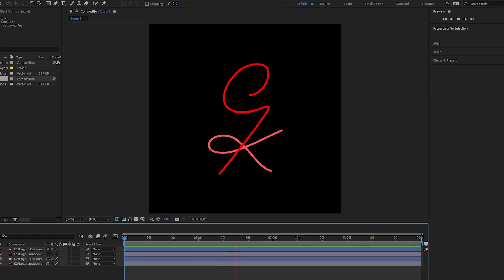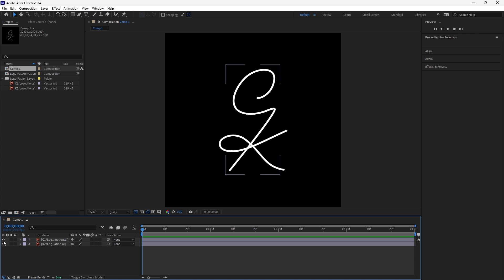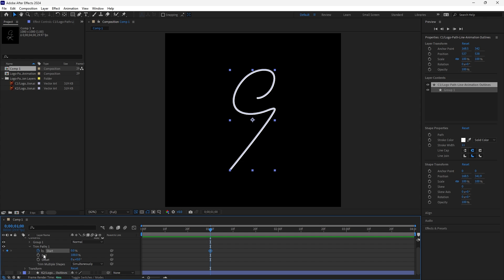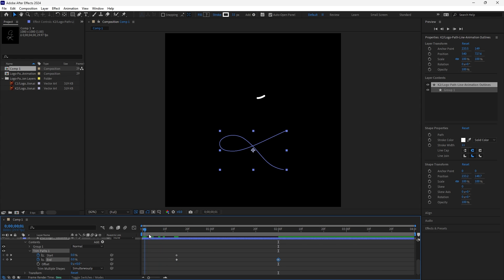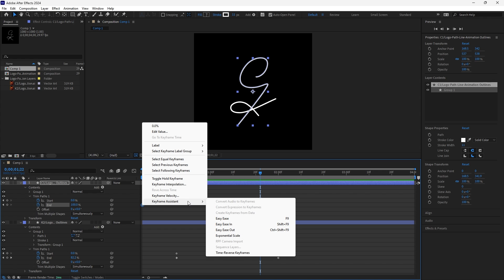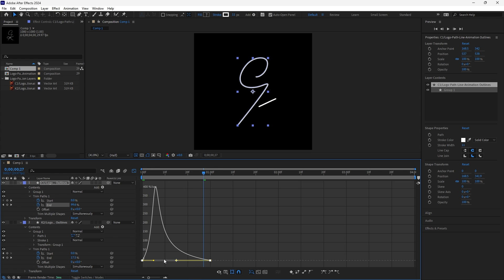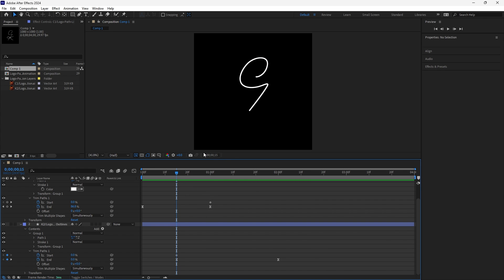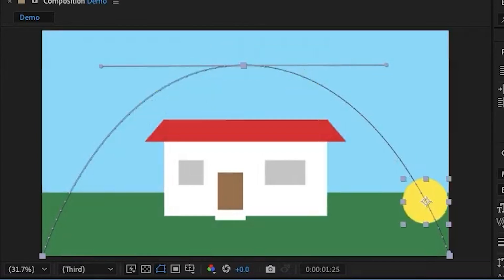Animate a Logo Path Line in After Effects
Learn how to animate your logo path lines in After Effects using trim paths. You'll also learn how to edit keyframe speeds and change the color of your animated stroke.

Chapters:
0:00 Animate Path Lines in After Effects
0:13 Prepare Your Illustrator Path
0:43 Create Shapes from Vector
1:00 Add Trim Paths
2:13 Reverse Trim Path Direction
2:34 Edit Keyframe Speed
4:04 Change Path Color